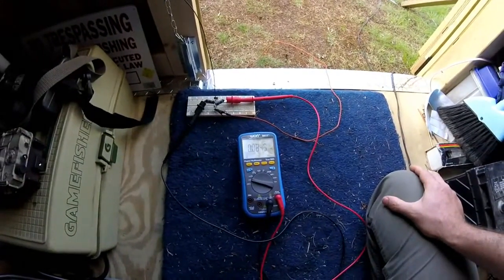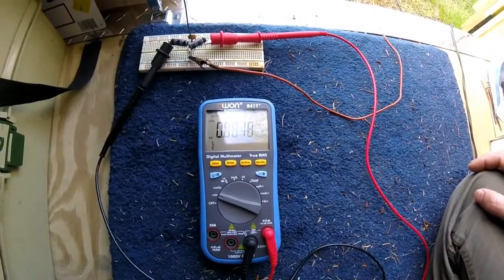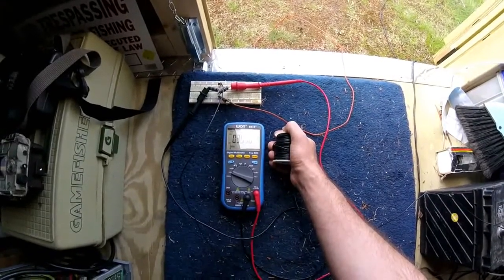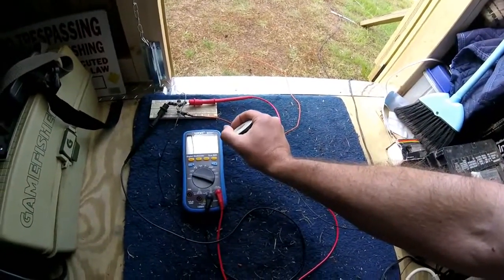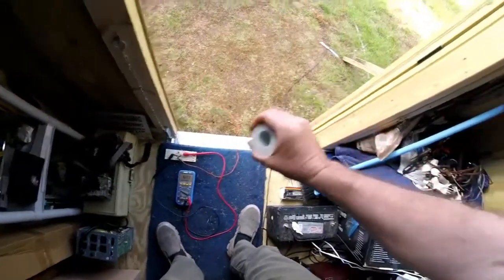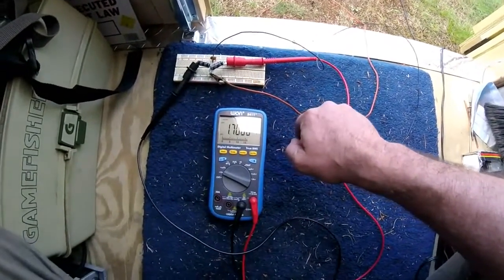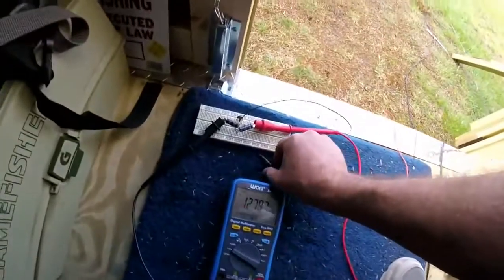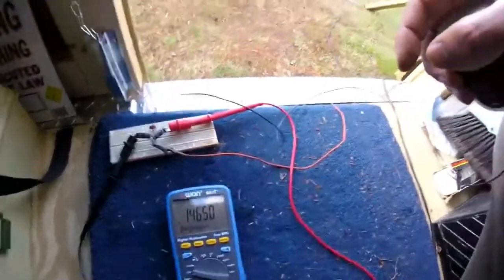Free Human Energy Generator I Am Charging Capacitors June 2017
Video from June 2017. By holding a coil of wire I am charging capacitors. It looks like I am a sort of free energy generator. Read full article

I was experimenting with the aerial energy collector circuit which you often find on the internet (see article) and oddly found out that I was actually charging the capacitors myself.

When I set the coil of wire acting as the antenna on a shelf not much happens at all. But when I hold the wire in my hand the capacitors start to charge up. The longer I hold the wire, the stronger the charge.

The voltage in the capacitors continues to rise as I hold the wire. I figure it will charge up to the capacitor rated voltage if I hold the wire long enough.

The circuit must be connected to an earth ground to work though. When I remove the ground, the voltage dissipates. When I connect the ground the voltage starts to rise again.

If I set the wire down, the voltage dissipates again. But when I pick up the wire the voltage starts to rise.

If I stand up straight the voltage rises faster. But if I bend down the voltage gain slows down noticeably.

I am not sure where the energy is coming from. It could be radio energy being absorbed by myself and collected by the capacitors. It could be radiant energy, cosmic waves or even my own energy being collected.